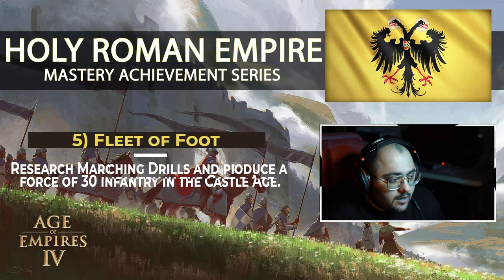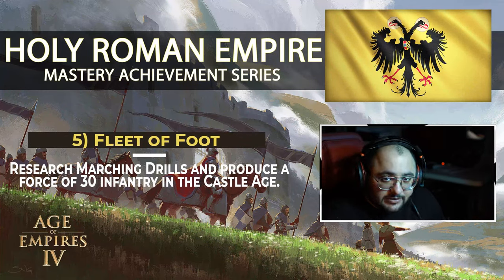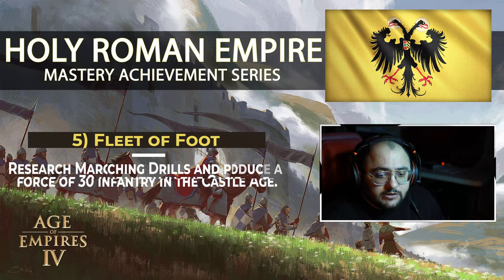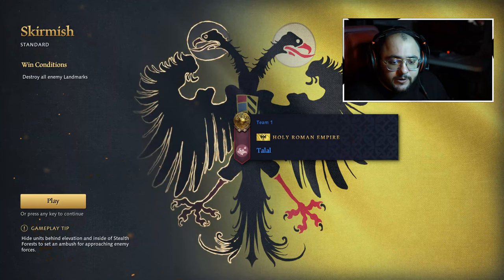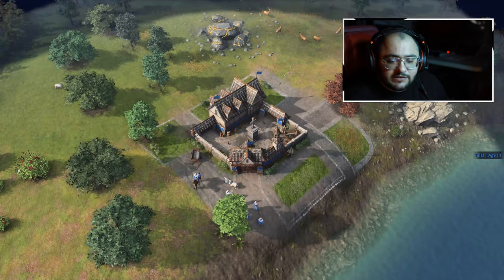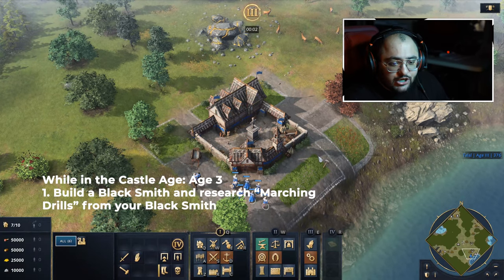Fleet of Foot | Holy Roman Empire | Age of Empires 4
Age of Empires 4: Holy Roman Empire Civilization Mastery

Challenge 5: Fleet of Foot
Research Marching Drills and produce a force of 30 infantry in the Castle Age.

Steps:

While in the Castle Age: Age 3
1. Build a Black Smith and research “Marching Drills” from your Black Smith

2. Build Barracks and create x30 Spearmen units

Steam: talal1alansari